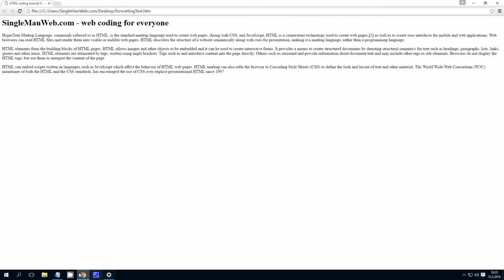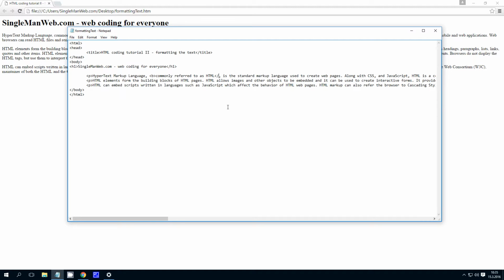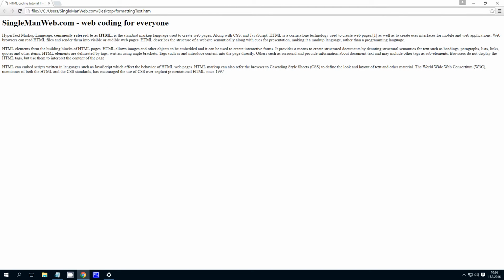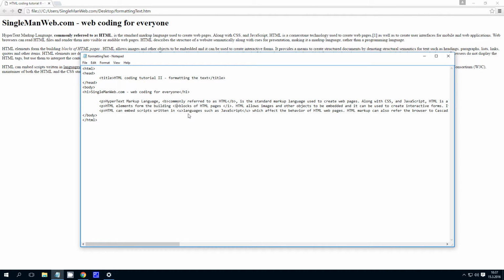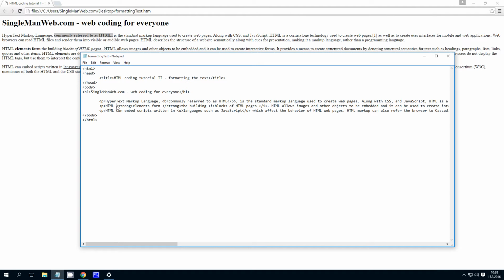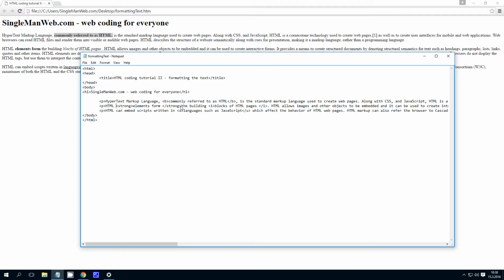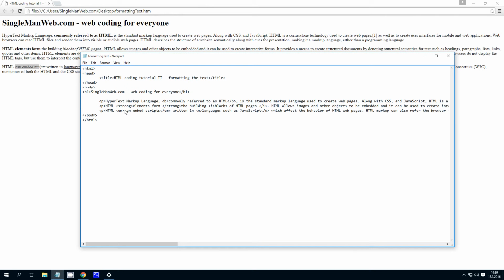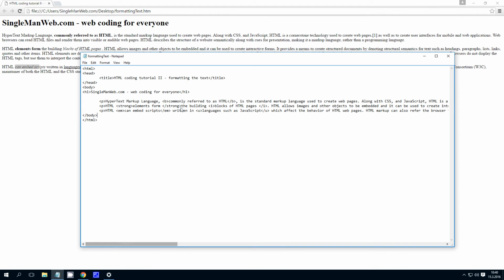HTML coding tutorial - part II - formatting the text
How to basically format the text and what is the difference between visual and logic tags. We learn how to use bold, italics, underline, strikethrough, marked, emphasized and strong text